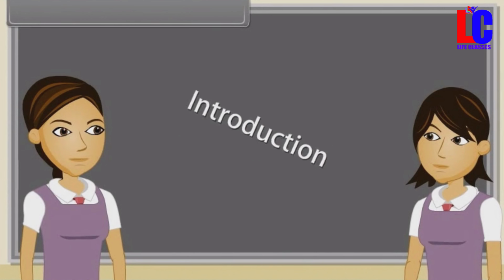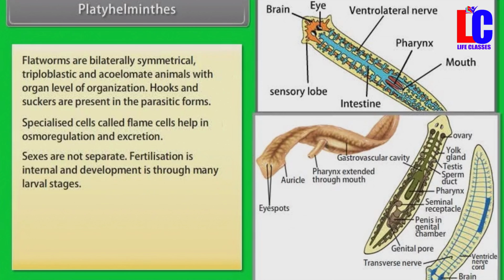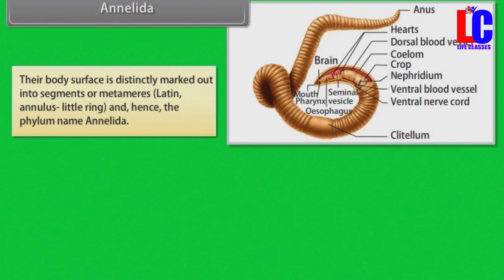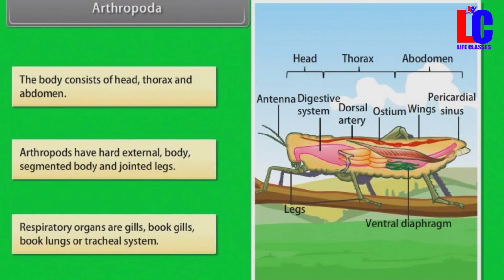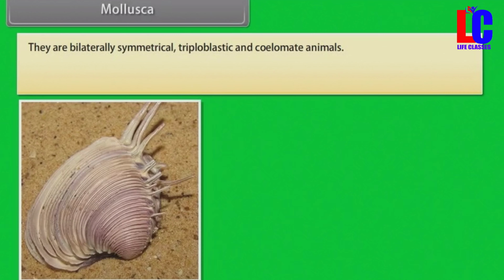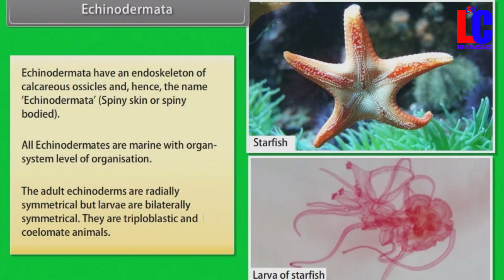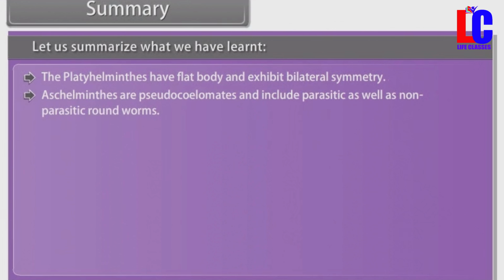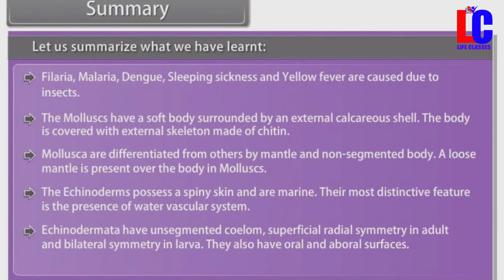Animal Kingdom -1(CBSE) Class 11th Biology Chapter-02 (Animated Video)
"✨ Welcome to the world of Animal Kingdom! ✨

In this animated video designed for Class 11 CBSE Biology, we dive into the fascinating diversity of animals with visually engaging graphics and simple explanations. This video follows the NCERT syllabus and is perfect for CBSE students and NEET aspirants.

🌟 What You’ll Learn:
✔️ Introduction to the Animal Kingdom
✔️ Key Features of Phyla: Porifera, Coelenterata, Platyhelminthes, Nematoda, Annelida, Arthropoda, Mollusca, Echinodermata, Chordata
✔️ Examples and Diagrams Simplified
✔️ Easy-to-Remember Tricks for Classification

This animation makes learning biology fun, interactive, and memorable—ideal for students preparing for boards and competitive exams like NEET.